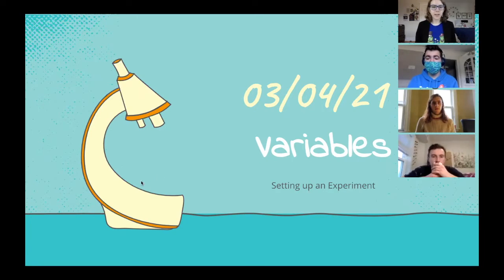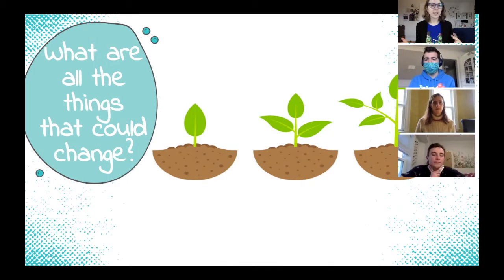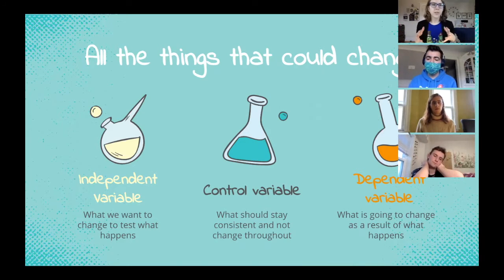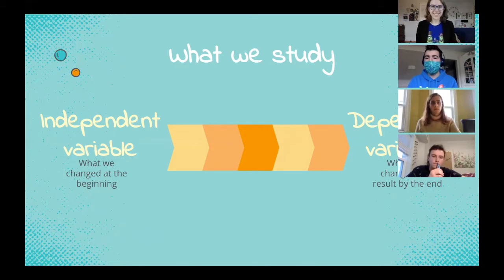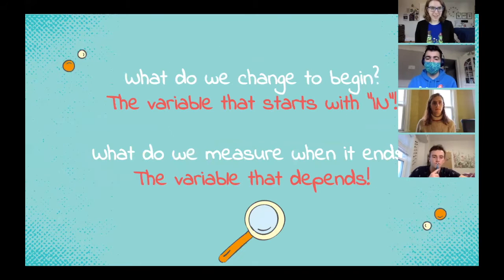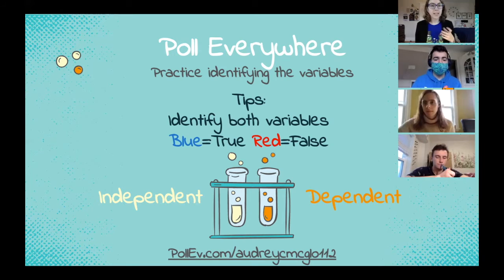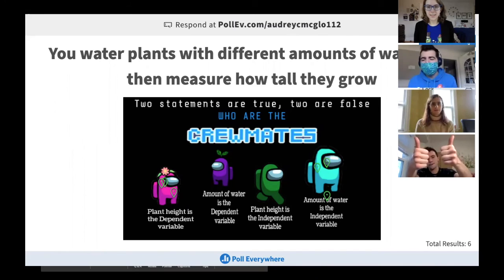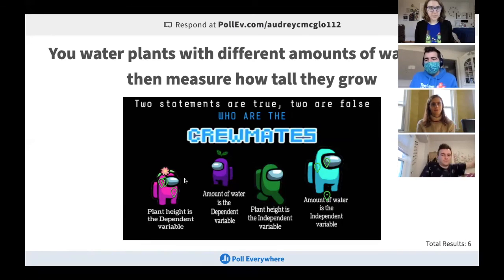Breakthrough Application 2021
Virtual Teaching Sample for Breakthrough Application 2021 - Audrey McGlothlen